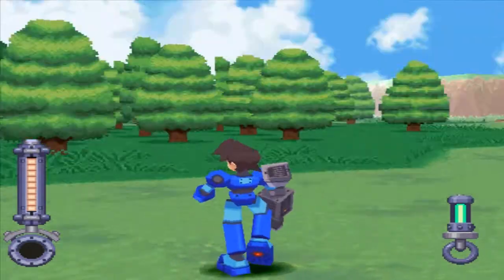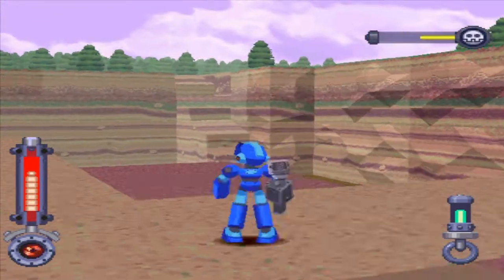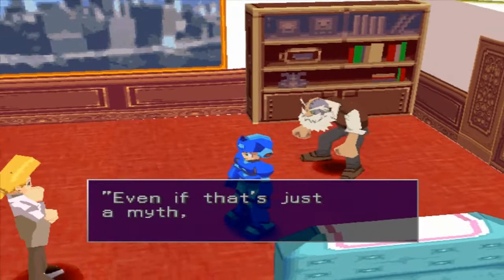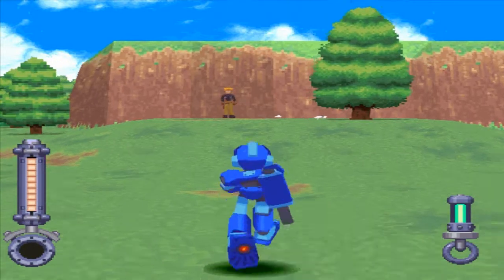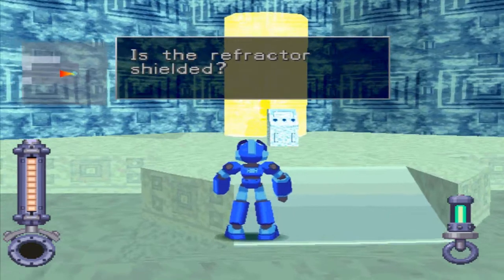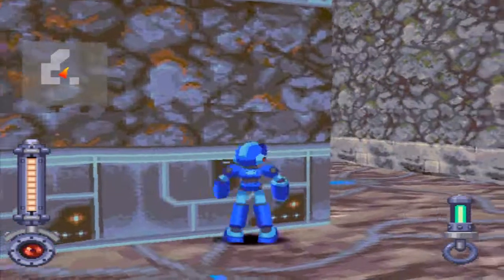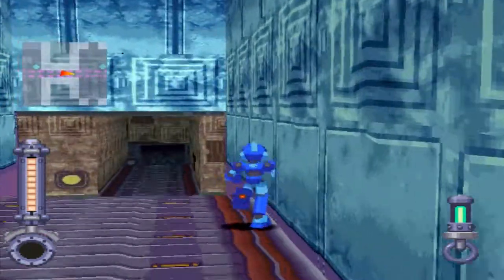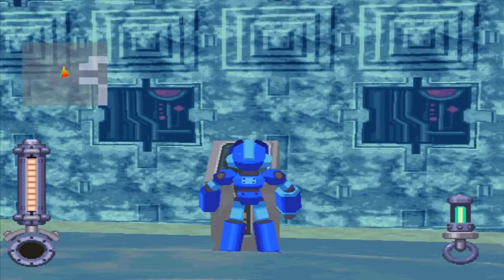Mega Man Legends : The Marowolf and First Sub Gate - PART 5 -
That boss was easy and into the sub gate we go.
Class A License Baby!

Like this game?
You can purchase this game through several online stores.  Or through digital releases in the future.